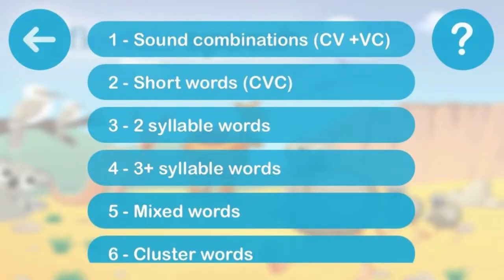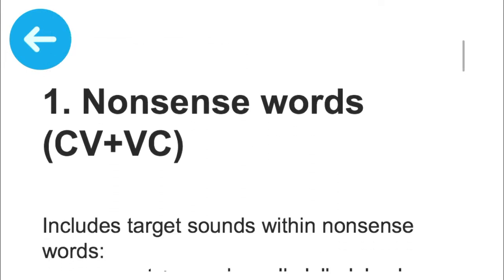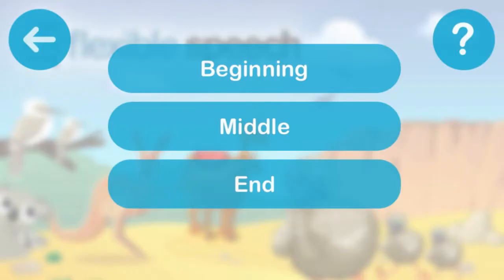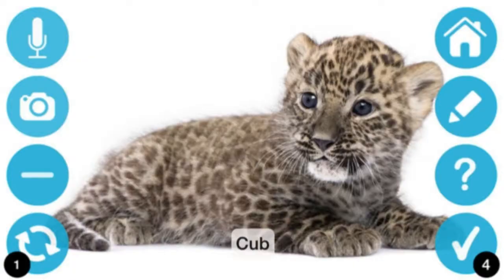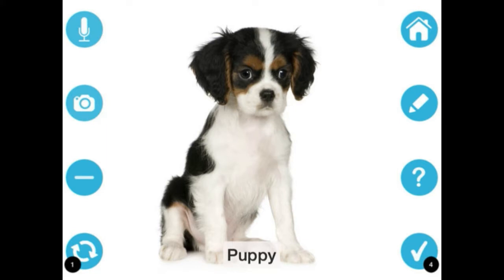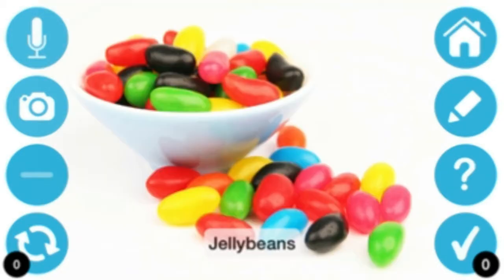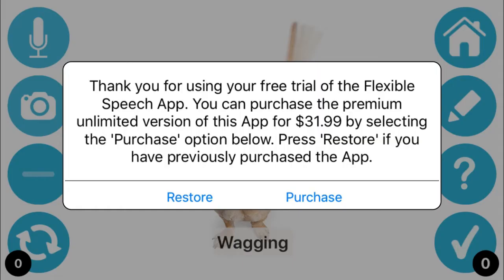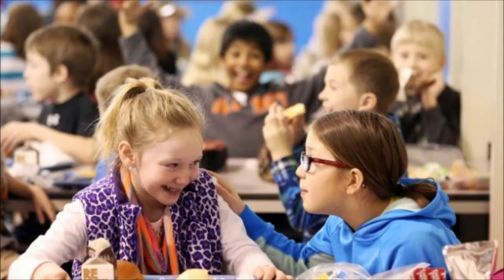FlexiSpeech Articulation App